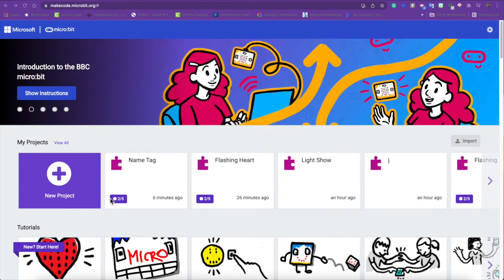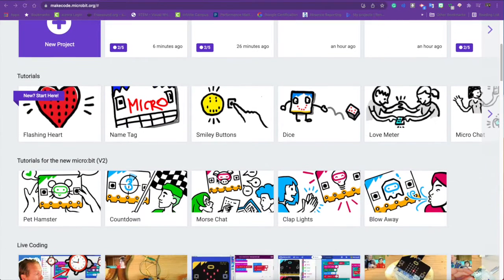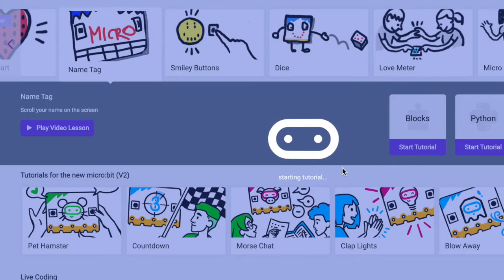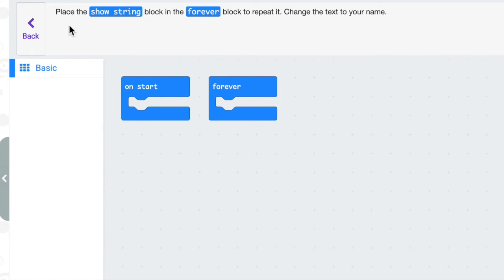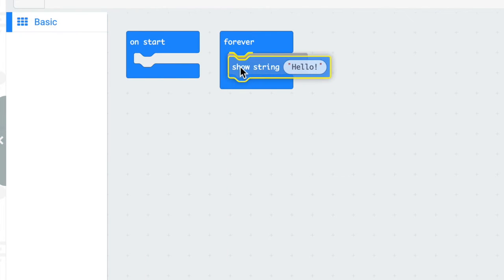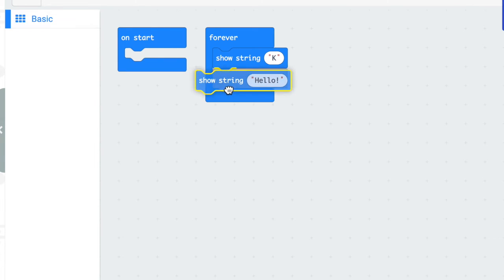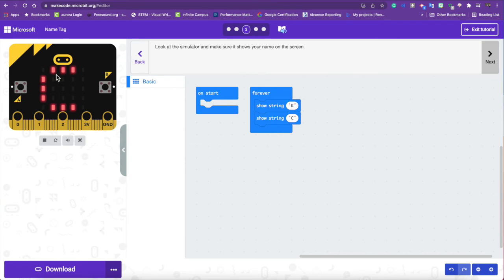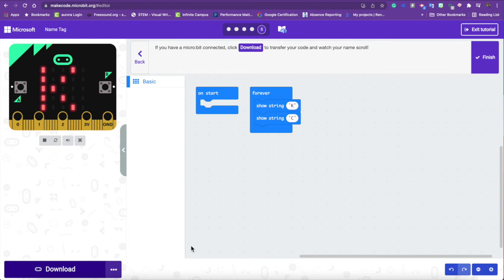Microbit Initials Tutorial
This video shows how to make your initials using the Microbit and MakeCode.